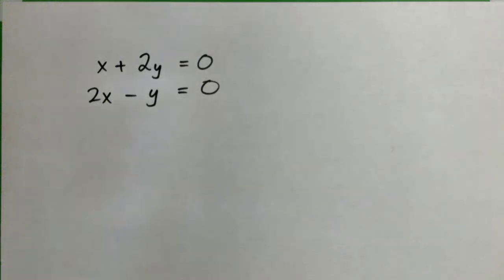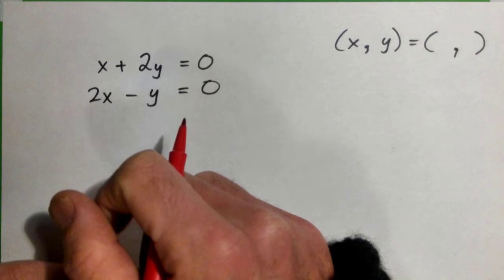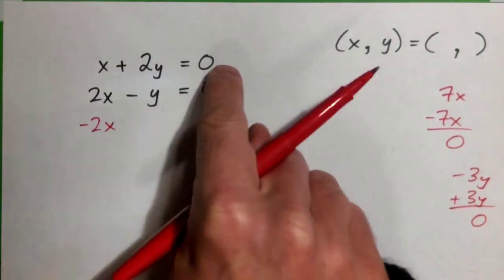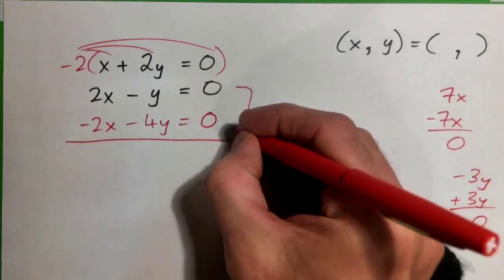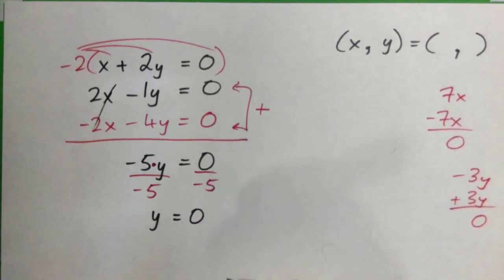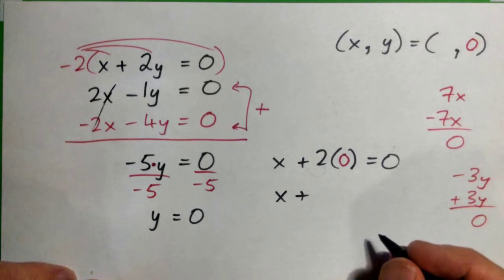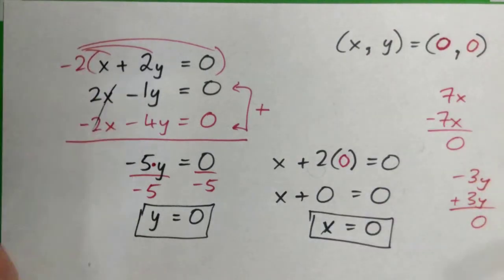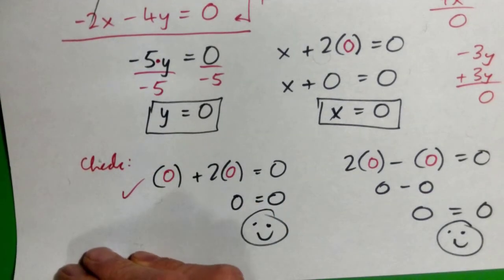Solve by Elimination: x + 2y = 0 and 2x - y = 0